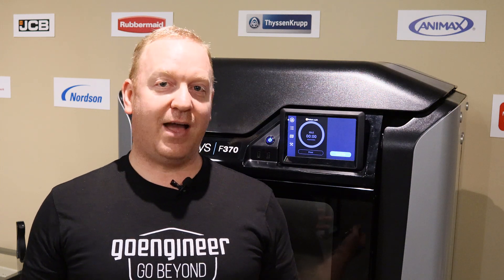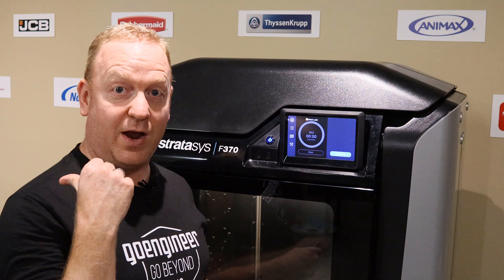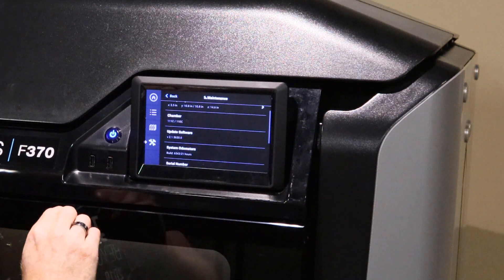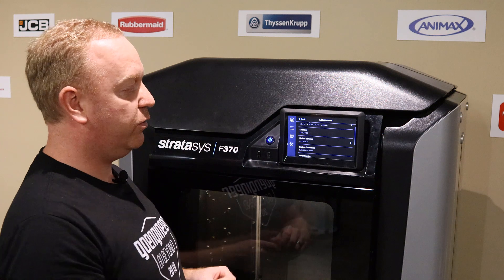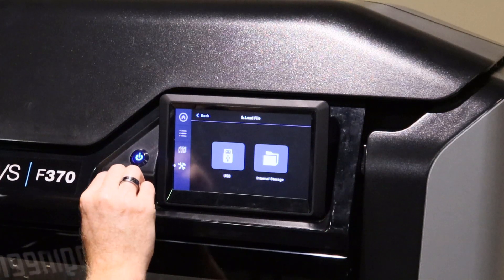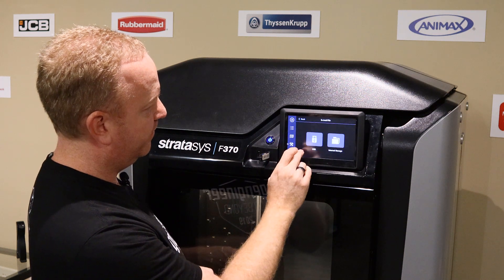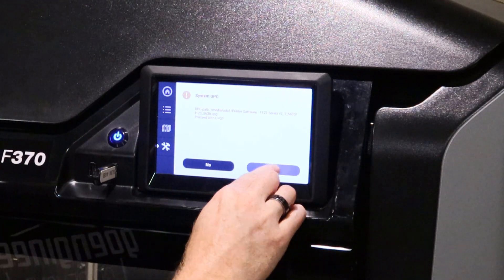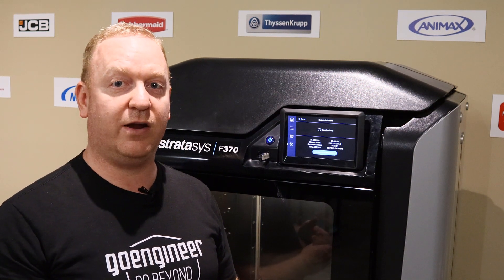F Series Software Update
If you’ve got a new team member, in your 3D Printer room asking, “How do I update the software on my F Series Printer?”; we’ve got a video that can answer that question. This is a quick “how to” reference for that procedure on the F123 Series Stratasys 3D Printers. The Stratasys FDM process was created back in 1989 and since that time, they have continued to be the leading pioneers for the advancement of materials and applications related to this process. 3D Printing is not just about whether or not you can extrude a material but more so, about the science behind material composition, proper thermal requirements, and the understanding of how plastics behave, in both a heated and cooled state. Stratasys is a world leader, regarding 3D Printing and specifically, the FDM technology, being discussed in this video. This video is intended to demonstrate the two options for updating your system software from either GrabCAD or off a USB, directly on the printer.